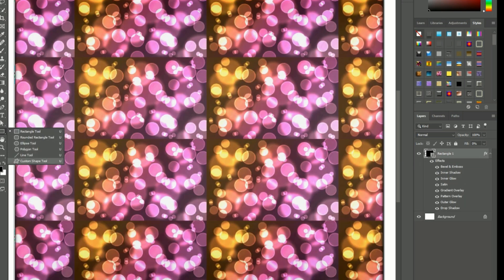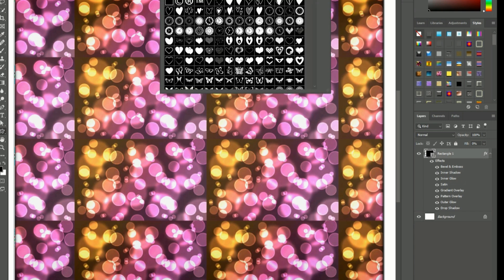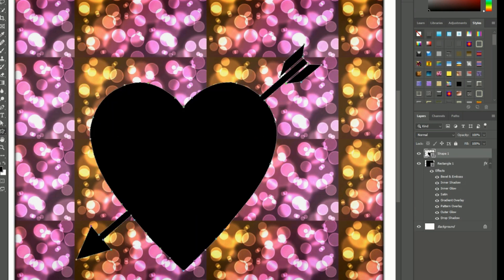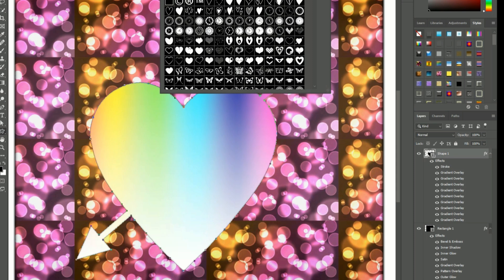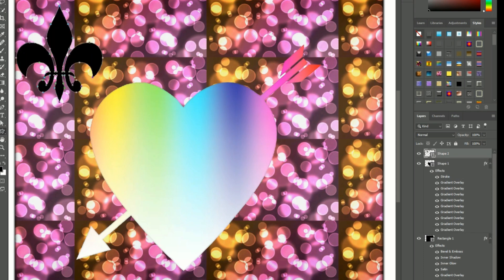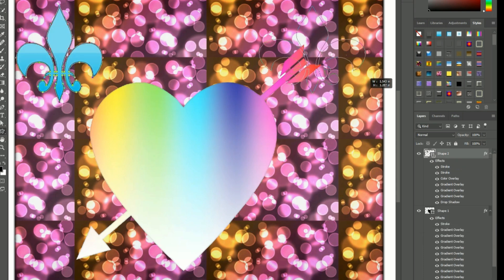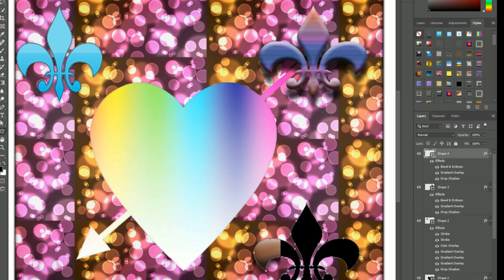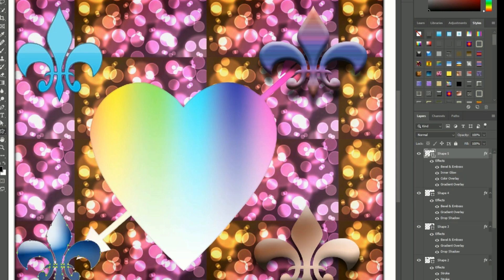How to use Pics and shapes in Adobe Photoshop